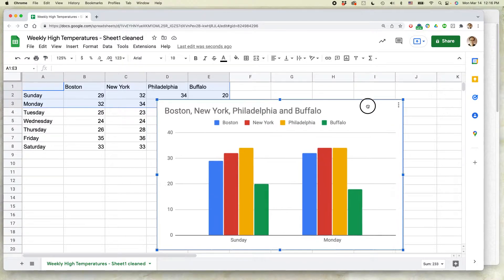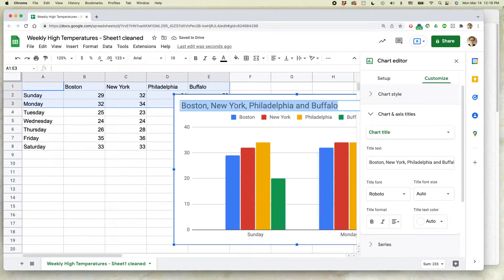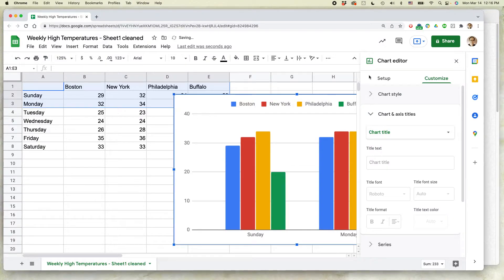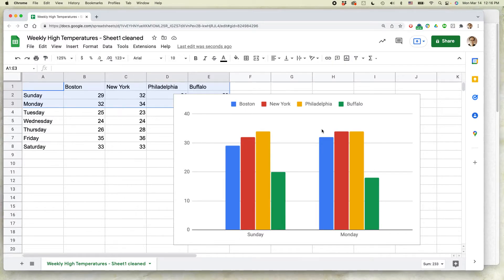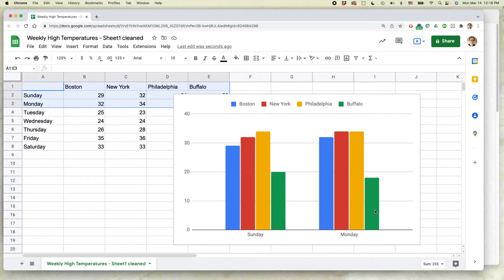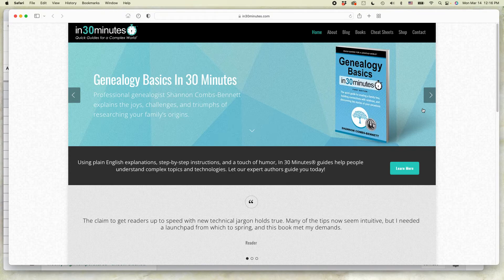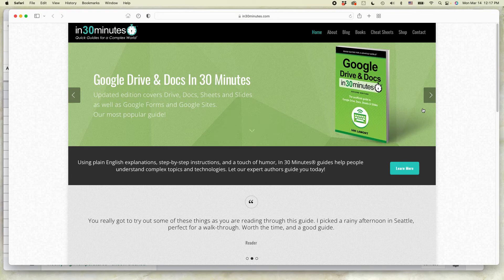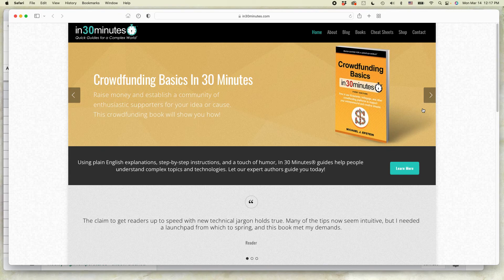Google Sheets tutorial: How to remove a chart title (with example)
From IN 30 MINUTES guides, how to delete a chart title. Narrator Ian Lamont is the founder of i30 Media Corporation, publisher of IN 30 MINUTES cheat sheets & guides.